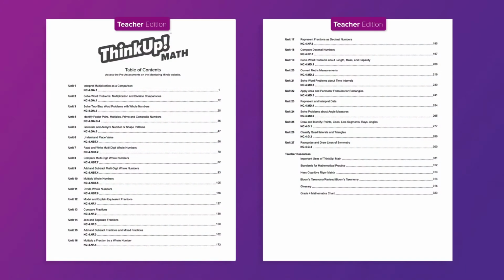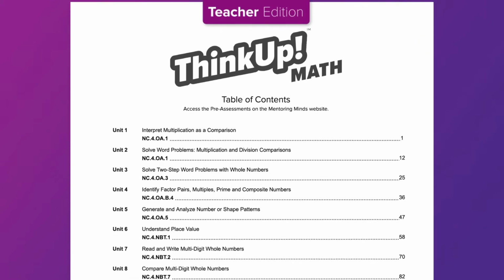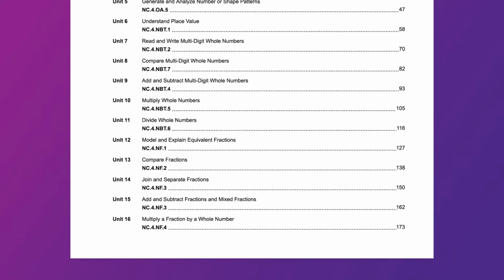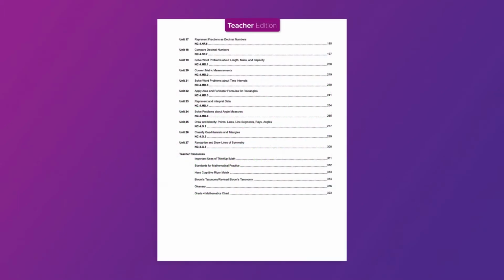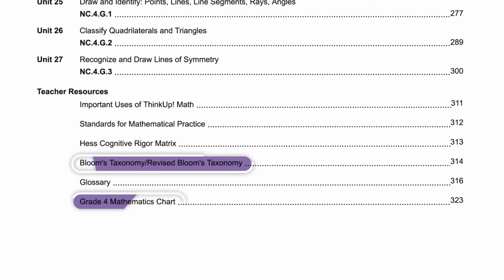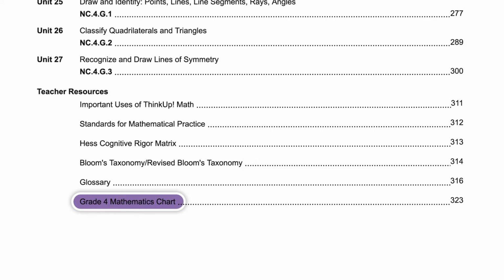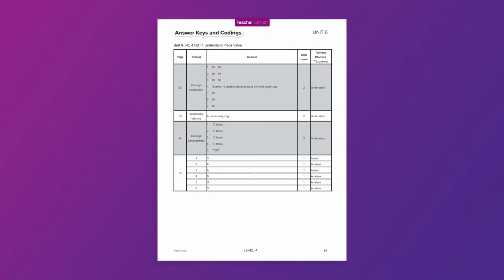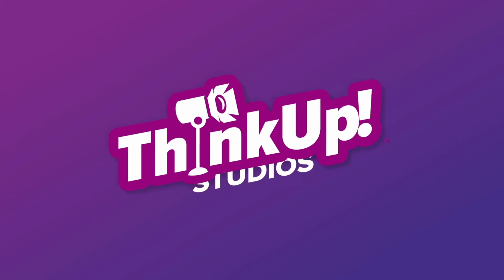ThinkUp! Math | North Carolina | Teacher Resources